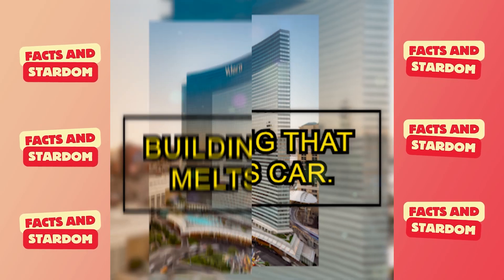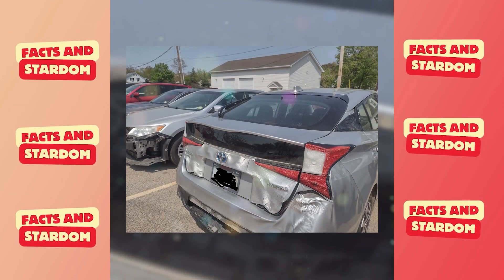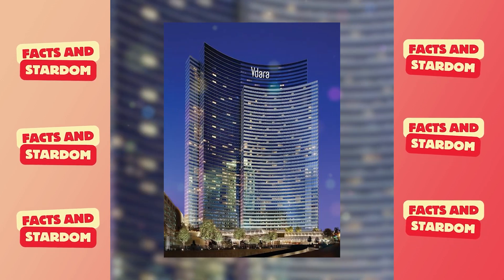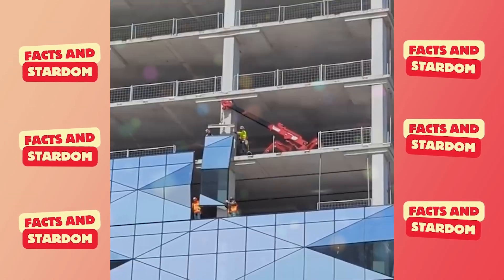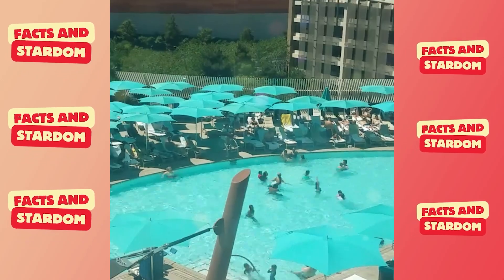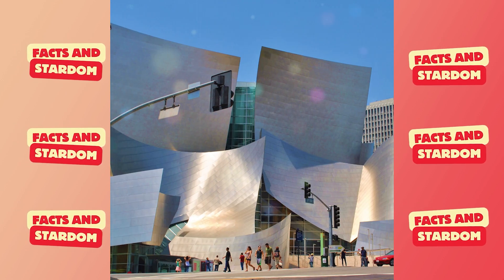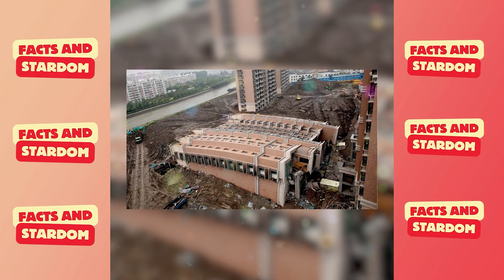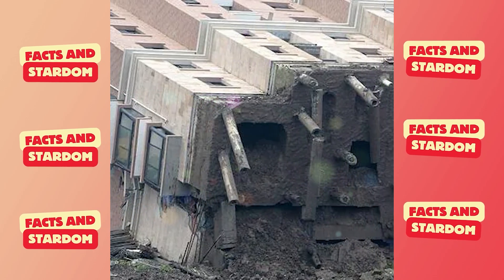How Does a Car Get Melted by This Building? | Facts and Stardom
Welcome to FAS (Facts and Stardom)

In an unexpected twist of architectural design and science, certain buildings can create conditions that cause cars to melt. This phenomenon is typically due to the reflective properties of the building's glass or metal surfaces, which concentrate sunlight into powerful beams. The most infamous example is London's "Walkie-Talkie" skyscraper, which inadvertently acted like a giant magnifying glass, focusing intense sunlight onto nearby streets and causing damage to parked vehicles. Understanding the science behind this effect is crucial for architects and engineers to prevent similar occurrences in the future.

All photos & Clips with the videos remain the property of their respectful owners. If any of your photos & clip is featured in my videos and if you want to remove or want credit then kindly contact me through mail which is given in my channel about section.